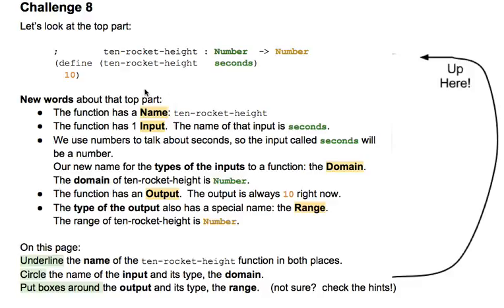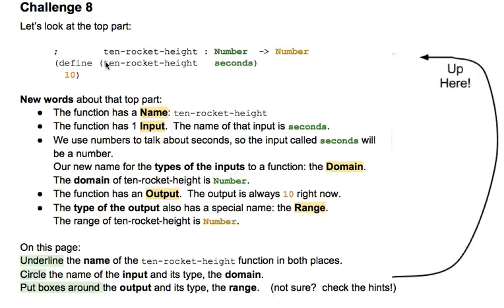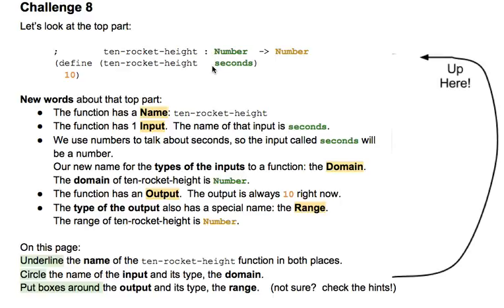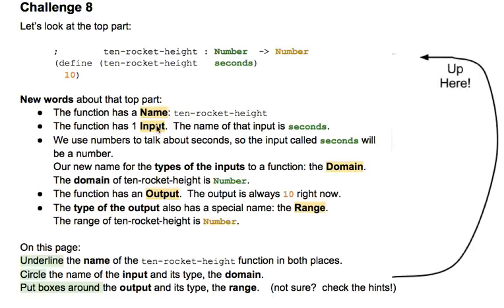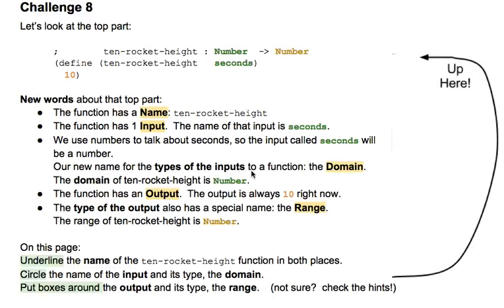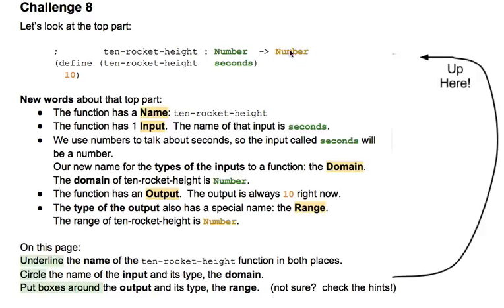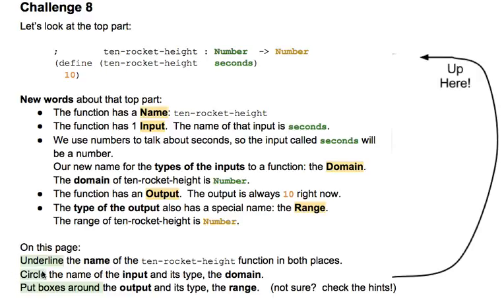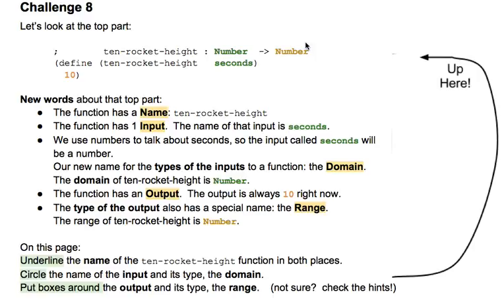Challenge 8 hint